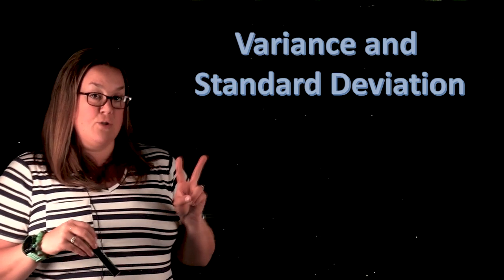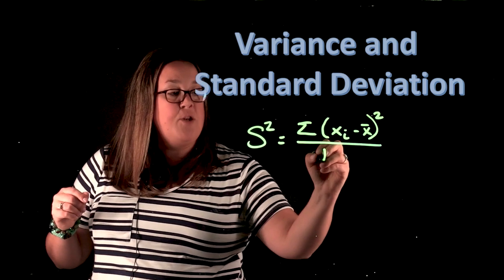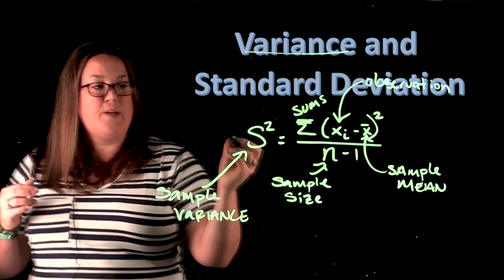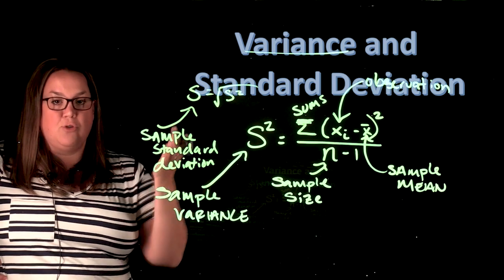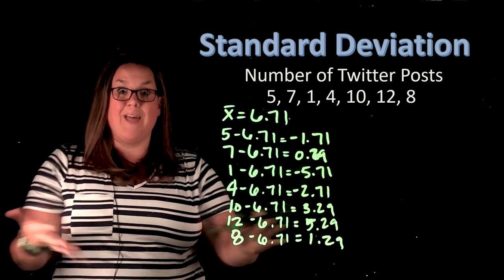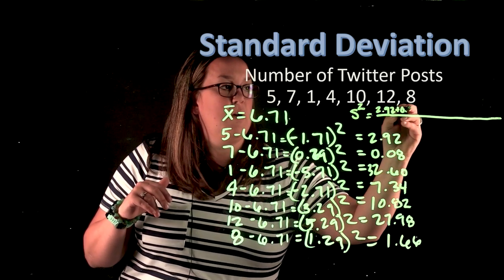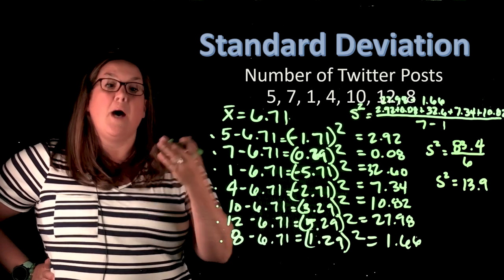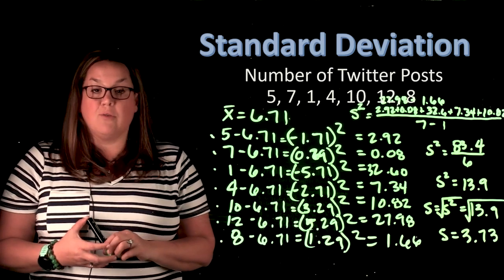Variance and Standard Deviation for a sample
Introducing the measurements for sample variance and sample standard deviation. This video includes the notation and formulas. An example of calculating this by hand is included.